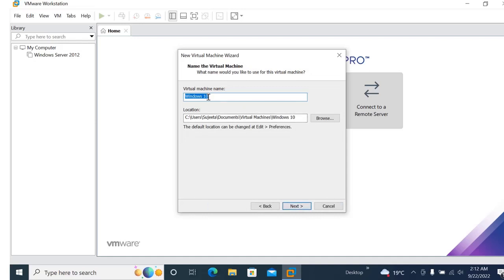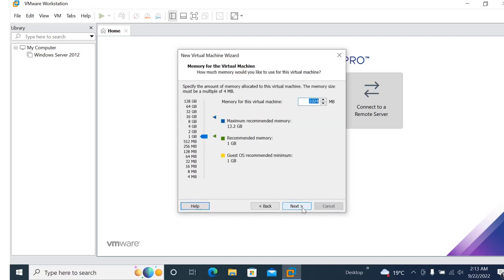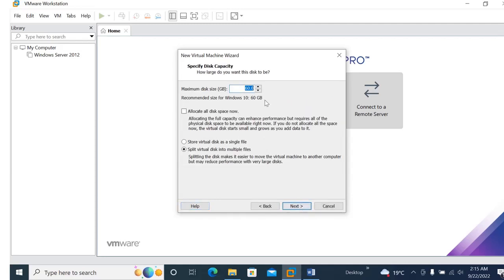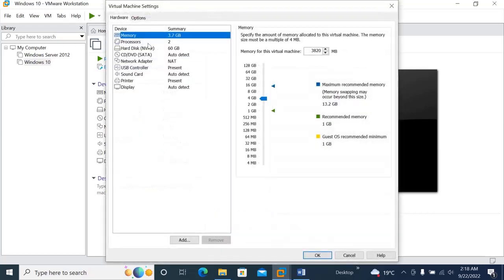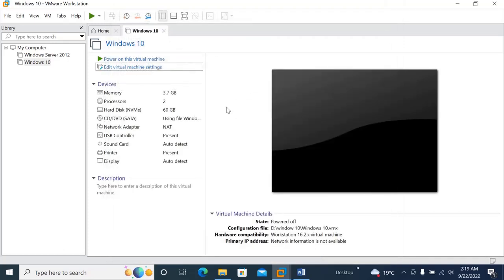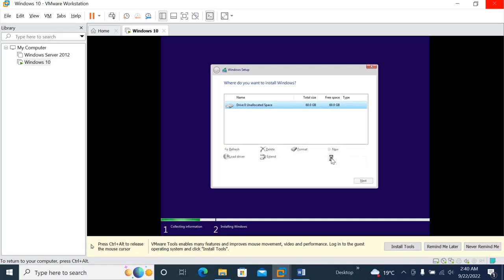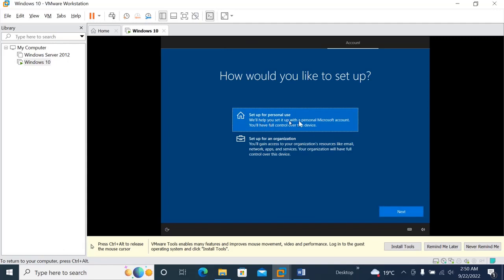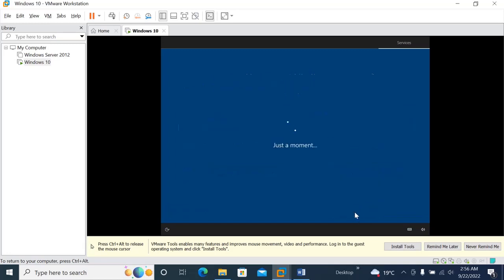Lesson 3.4 Create windows 10 virtual machine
Create windows 10 virtual machine and setup windows 10 operating system.